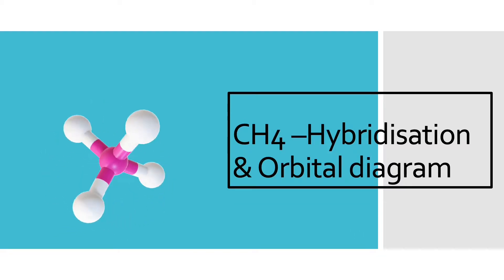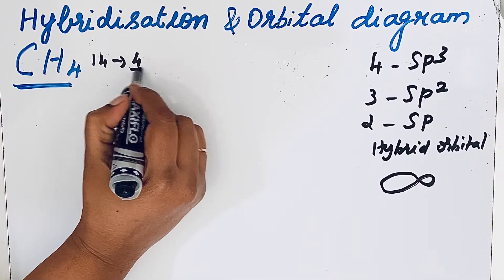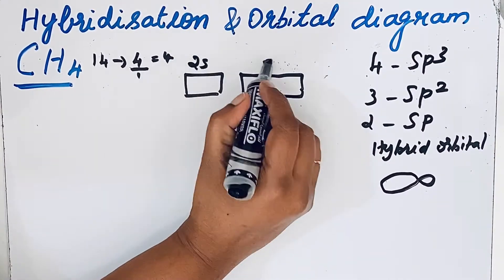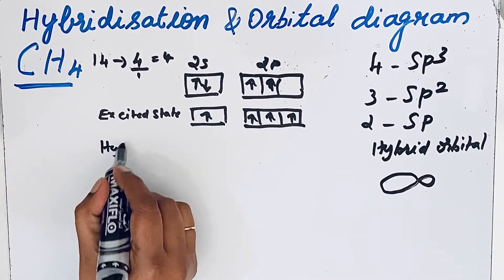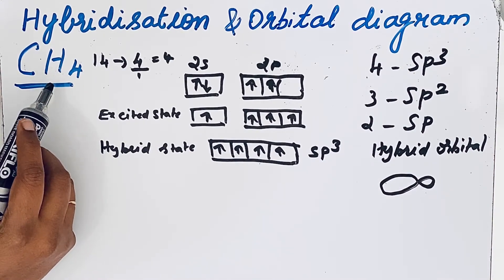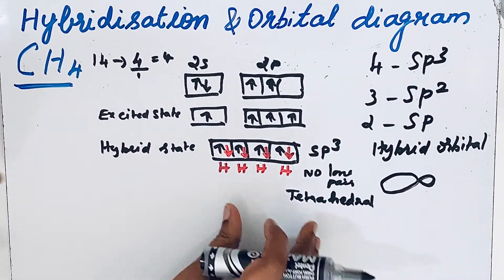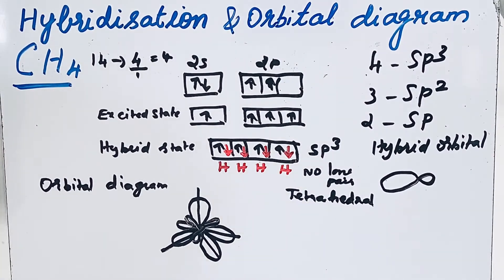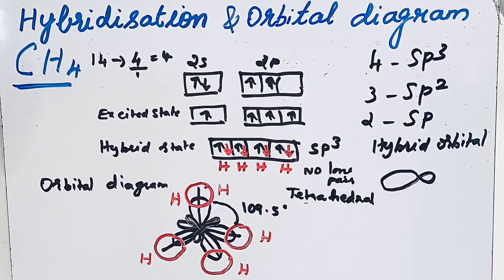Hybridisation of CH4 || SP3 hybridisation || Formation of Methane molecule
This video explains hybridisation of CH4 and also explain how methane molecule is formed from hybrid orbitals easily.

Hybridisation- The process of intermixing of orbitals of slightly different energies so as to produce a new set of orbitals of equivalent energy and shape.

condition for hybridisation
1.The orbitals present in valence shell of the atom are hybridised.
2. The orbitals undergoing hybridisation should have almost equal energy.
3. The number of hybrid orbitals should equal to number of atomic orbitals that get hybridised.
4. Promotion of electron is not essential prior to hybridisation.
5. Not only half filled orbitals, sometimes filled orbitals also involve in hybridisation.

SP3 hybridisation
In sp3 hybridisation, one s-orbital and three p-orbital of the valence shell intermix and form four sp3 hybridised orbitals.These hybrid orbitals directed towards the four corners of tetrahedron.There is 25% s-character and 75% p- character in sp3 hybrid orbital.
      CH4, Methane has sp3 hybridisation
carbon valence electrons -4
Electronic configuration of carbon in ground state 2s2 2px12py12pz0
                                                            In excited state2s12px12py12pz1
Each hybrid sp3 orbital has one unpaired electron and they overlap with 1s-orbital of hydrogen and form four C=H bonds.The geometry of the molecule is Tetrahedral and bond angle between hybrid orbital is 109.5 degrees.